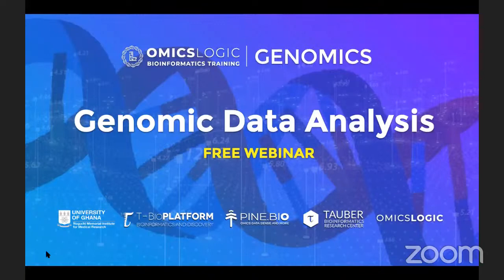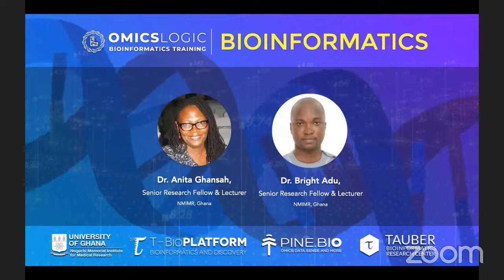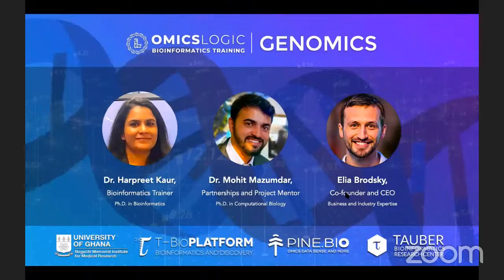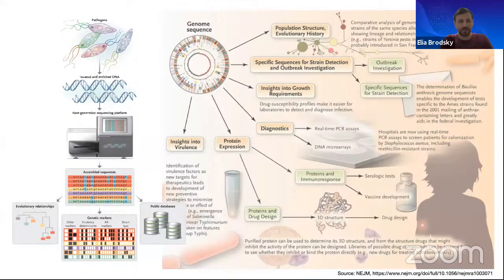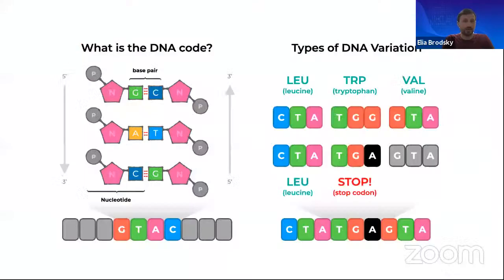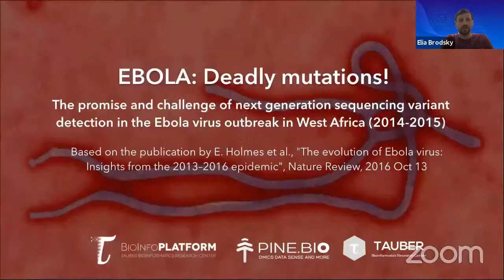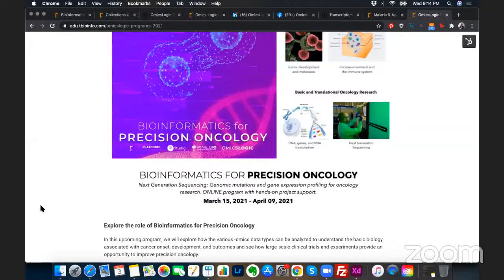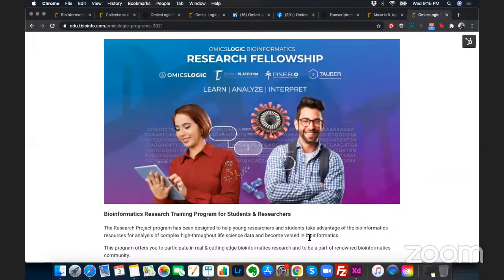Omics Logic Genomics: Analysis of Genomic Data for Infectious Disease Research (Webinar 03/03/2021)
The OmicsLogic Genomic Data Analysis Training Program is designed to introduce students, clinicians and researchers to the role and the applications of Genomic Data Analysis to study genomic variation and apply genomics in translational sciences to improve diagnostic accuracy, predict which drugs are likely to be effective in patients, and contribute to the monitoring, treatment and control of infectious disease in individuals and populations.

In this session, we discussed the application of genomics to infectious disease research, using example projects in viral, bacterial and parasitic infections.

EBOLA: Deadly mutations! : Mutation Frequency in the Ebola Virus Genomes collected during the the Ebola virus outbreak in West Africa (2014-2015)
Tuberculosis Infection and Treatment: Finding Drug Resistance Variants  Linking Drug resistance and variants in Tuberculosis mycobacterium
Enterovirus D68 and Acute Flaccid Myelitis in children
Origins and Pathogenesis of the Novel CoronaVirus: To study evolutionary relationships between viral genomes and help interpret genomic variability in SARS-COV-2
Contamination of Biologics production: Identification of a Novel Rhabdovirus in Spodoptera frugiperda Cell Lines
Malaria Data Driven Bioinformatics Projects